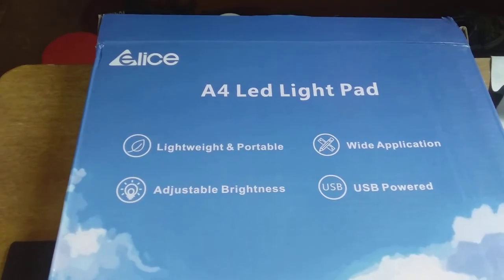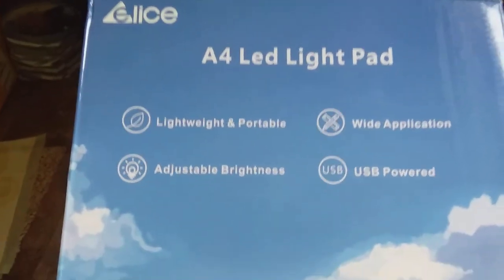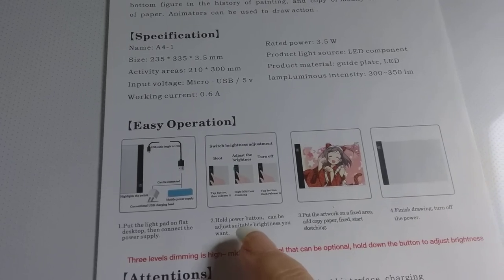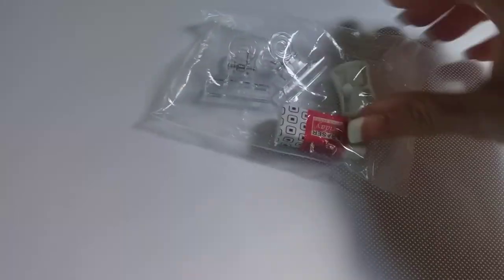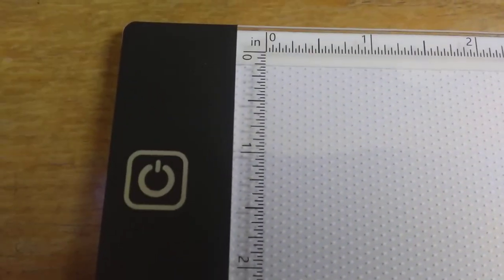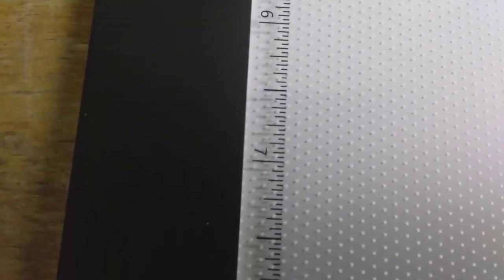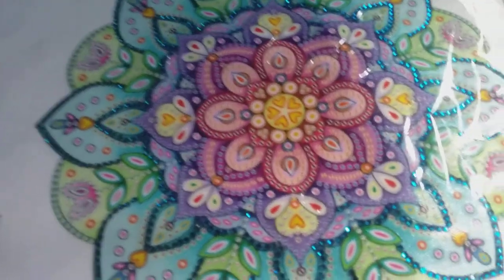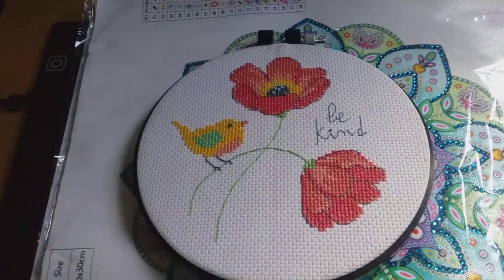Diamond Art LED Light Board Review - Elice Brand 07/21/2020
I review and provide feedback on an LED Light Board I received from Elice Brand in this video.

Thank you for spending time with me every day.  ~Linnea XxxX!

1730 Labounty Dr Ste #9-235
Ferndale WA 98248
USA